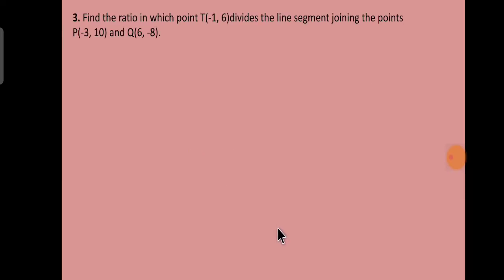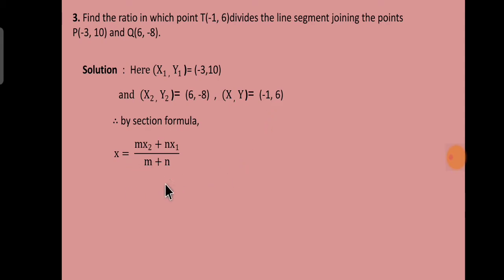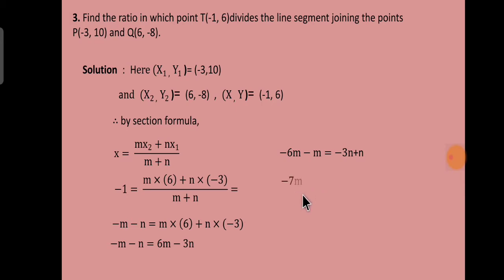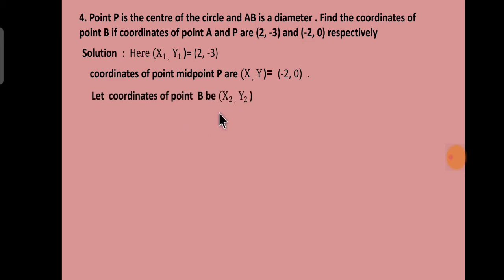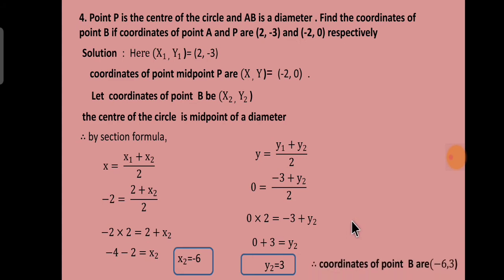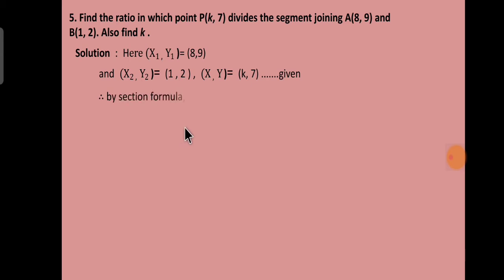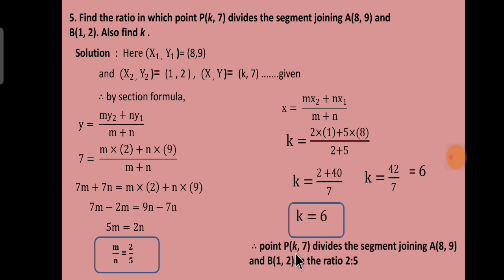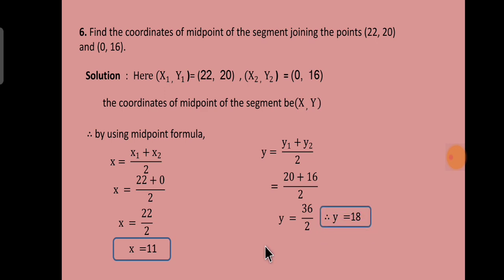10th Maths - 2 Co-rdinate Geometry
Practice set 5.2 Ques.3,4,5,6